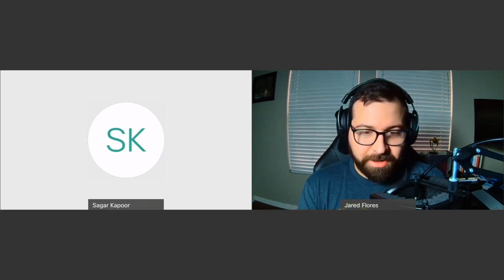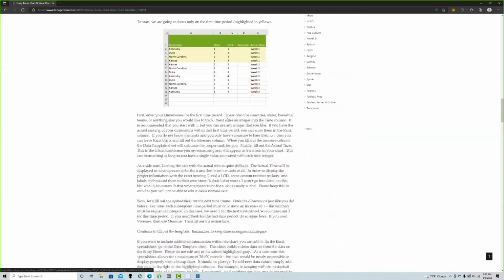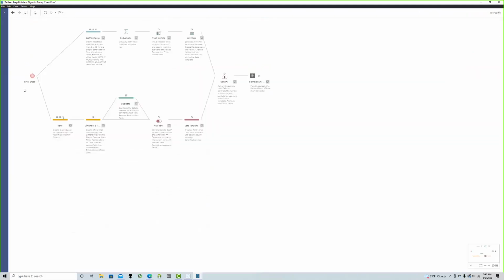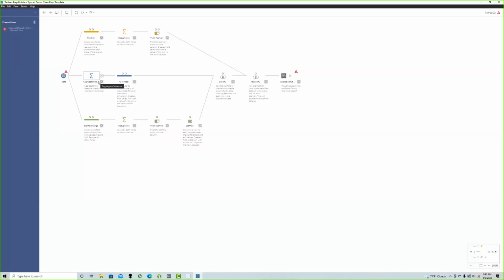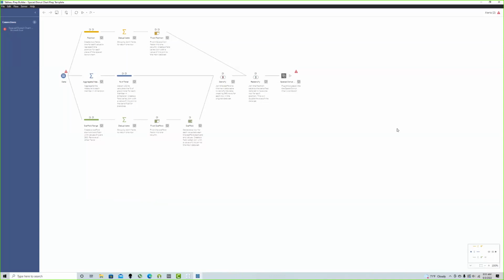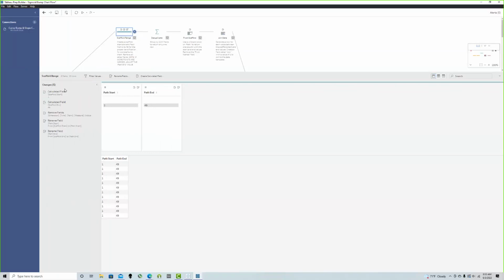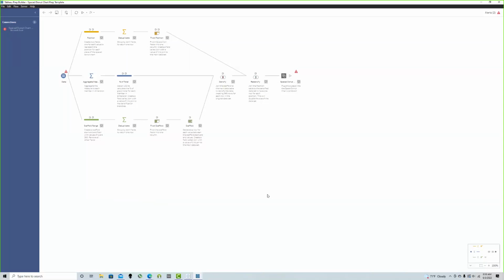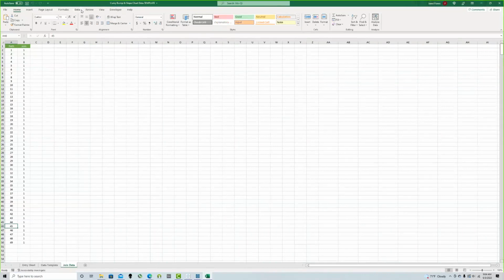VizConnect Tableau Prep Templates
Learn from Jared Flores about creating templates in Tableau Prep and expand on the understanding of data structure.